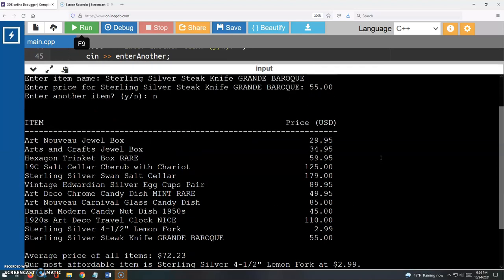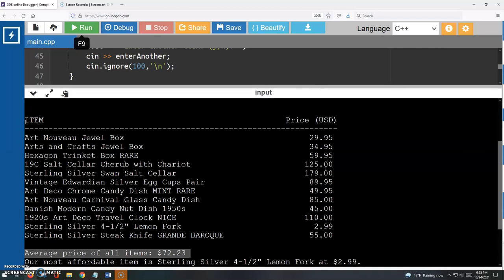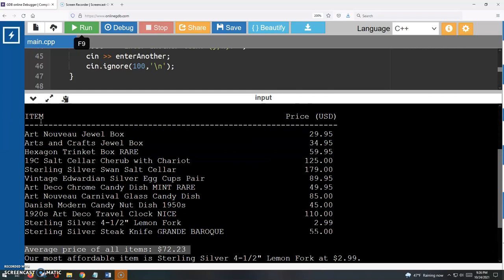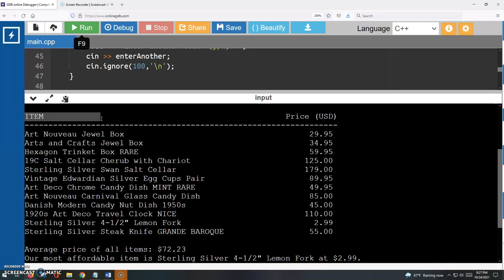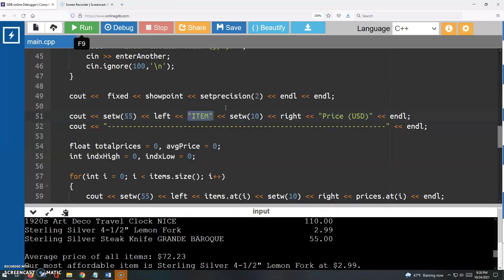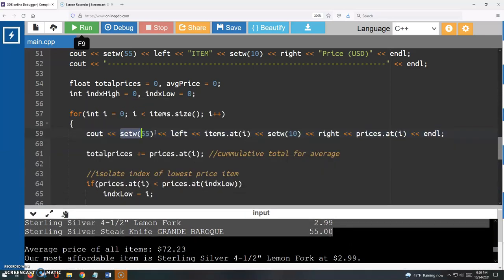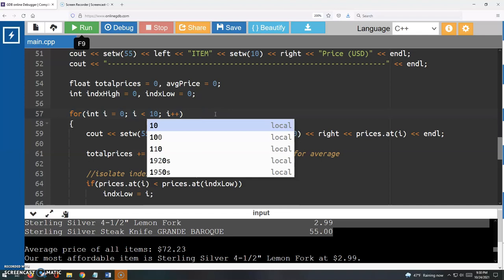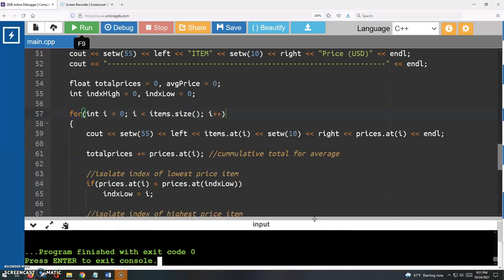Printing Line Items from Vectors with setw